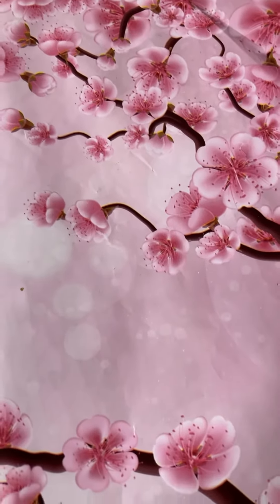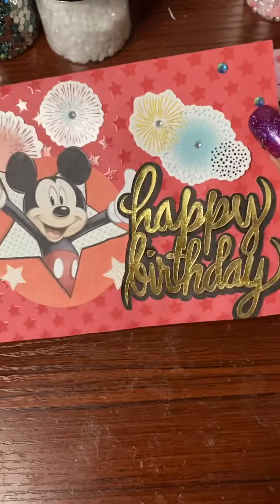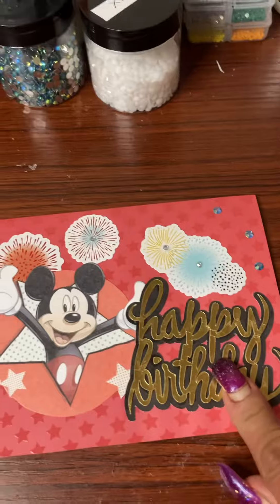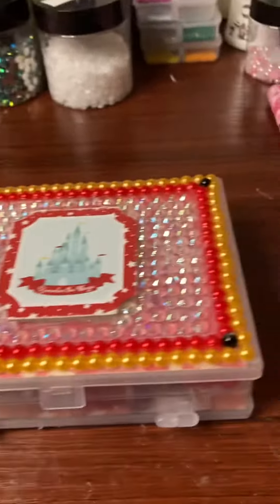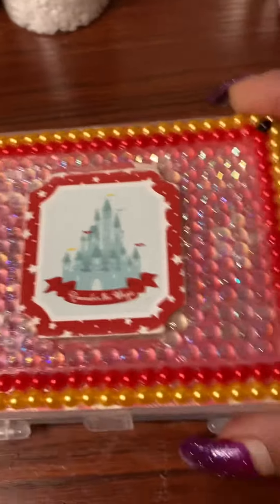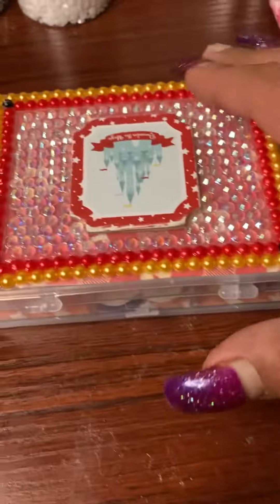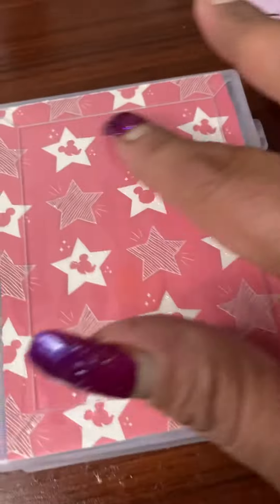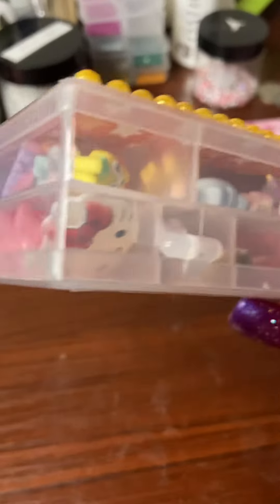What I made for vagabondcrafter birthday challenge nicole do not watch!!